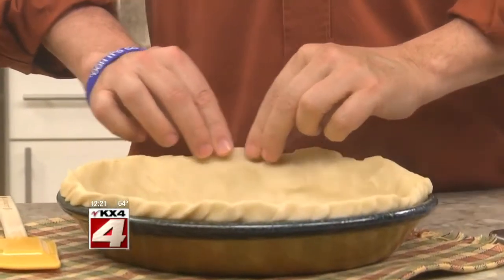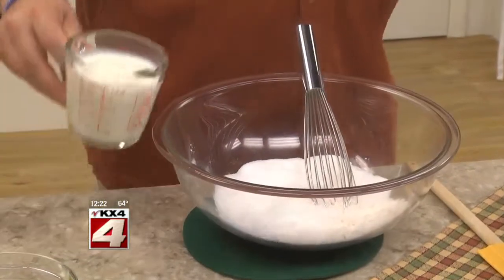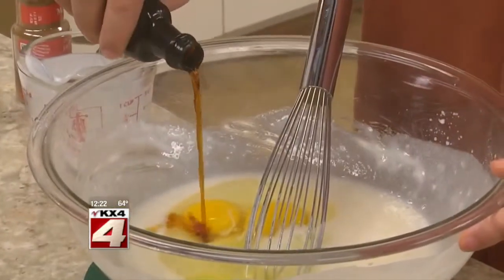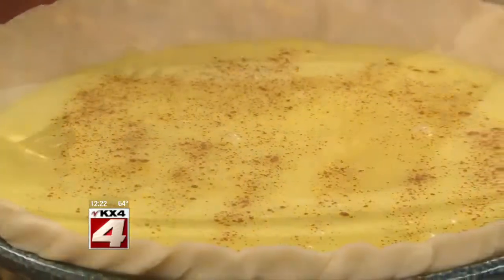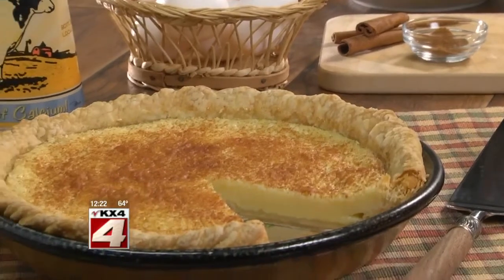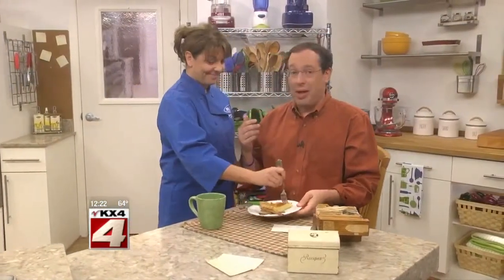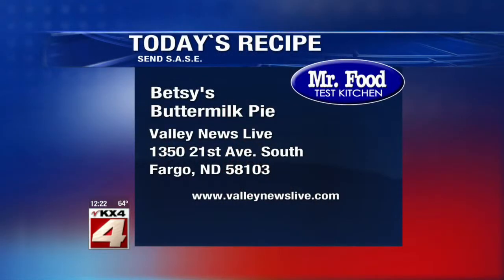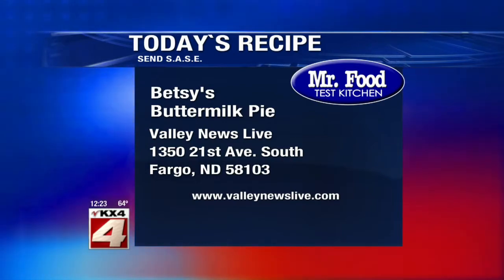Noon news - September 17 - Mr. Food